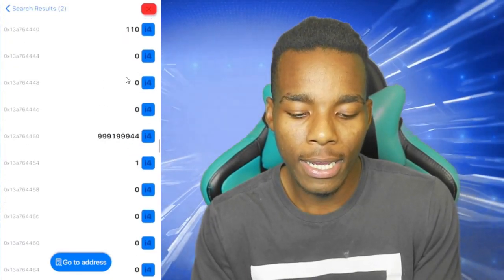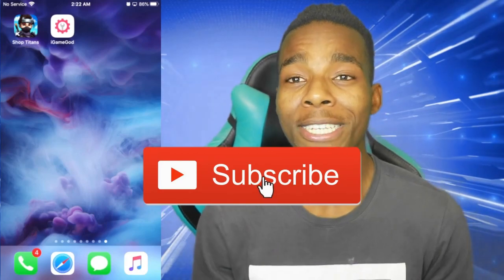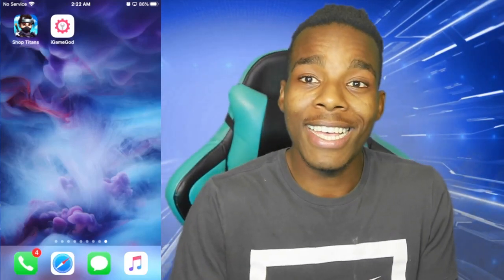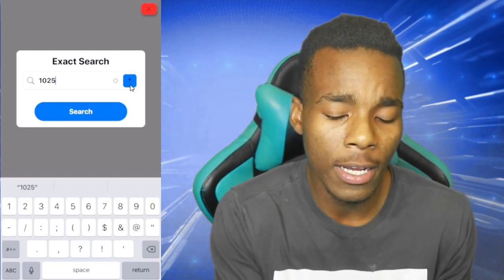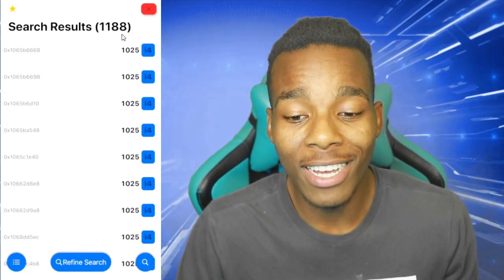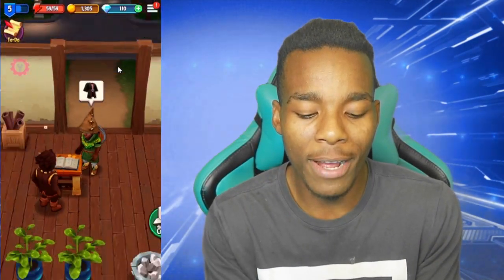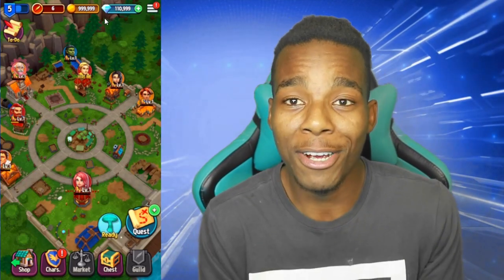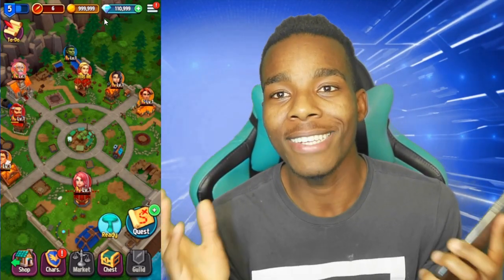How to Use iGAMEGOD the Best ios Cheat Engine Alternative to Gamegem, igameguardian and DLG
▓▓▓▓▓▓▒▒▒░░░ ✰ LINKS USED IN THE VIDEO ✰ ░░░▒▒▒▓▓▓▓▓▓▓▓▓
value-with-any-memory-editor-apps-all-platforms-iandrohackernet/

▓▓▓▓▓▓▒▒▒░░░ ✰ TAGS TO BETTER FIND THIS VIDEO ✰ ░░░▒▒▒▓▓▓▓▓▓
TSG asset,TSG asset hacking apps,